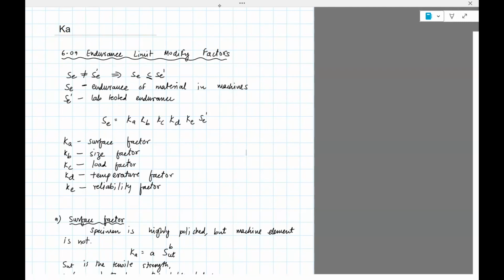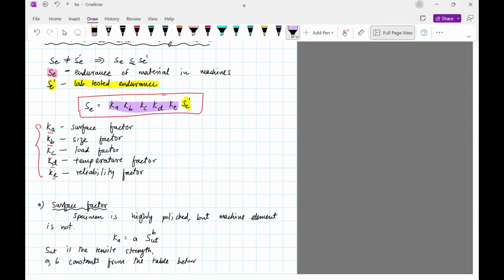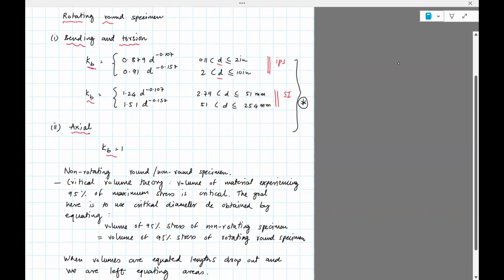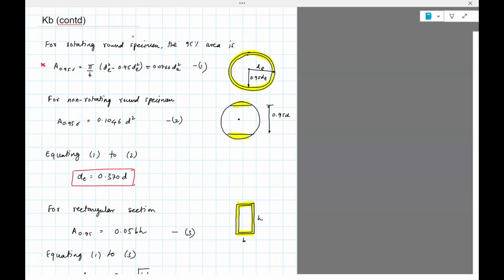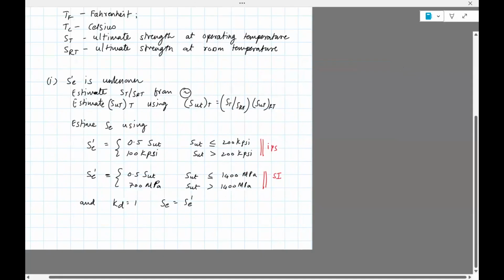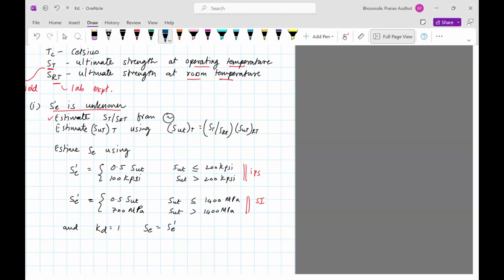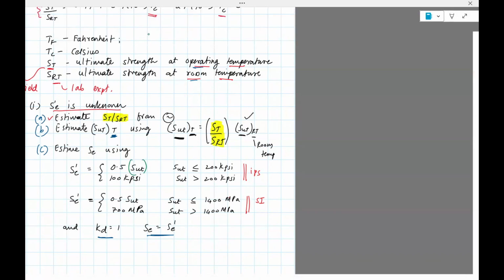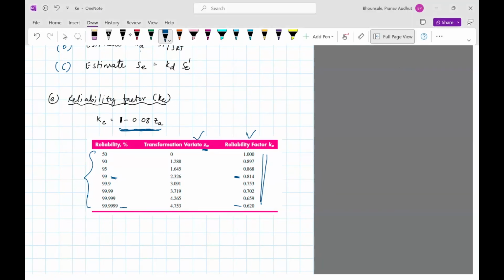Design Lec18a: Endurance limit modifying factors, Theory (Spring 2024)